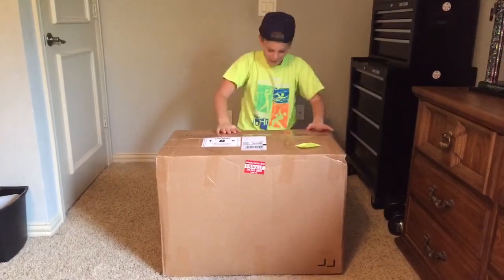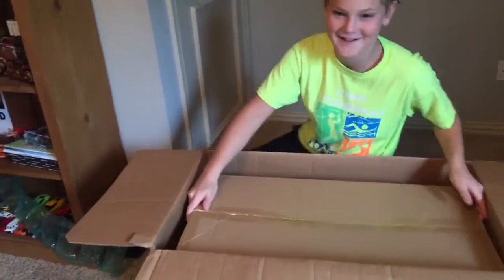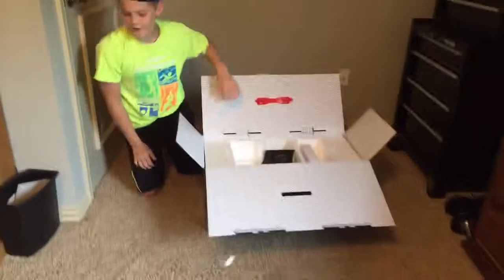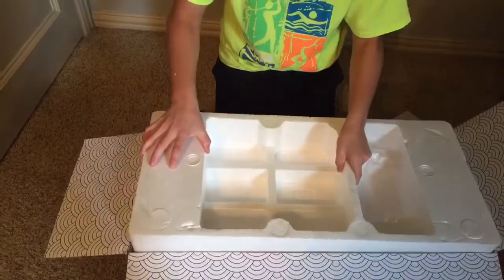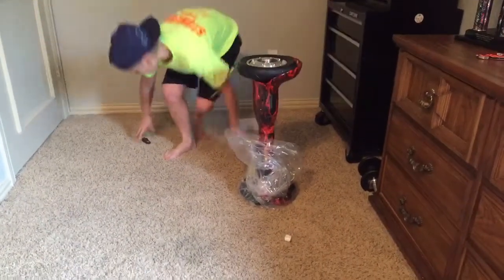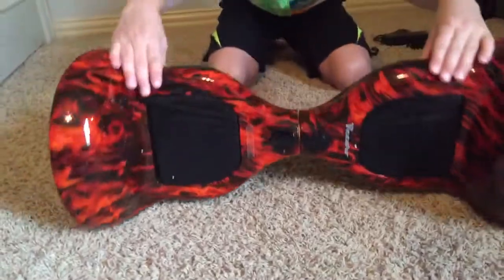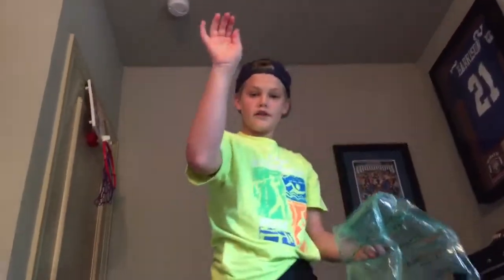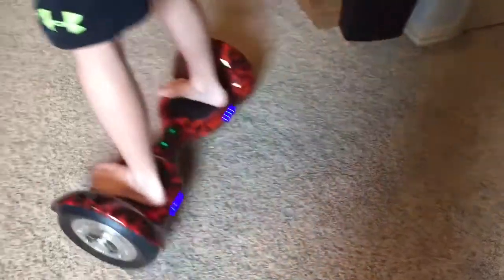Got a vecaro10" inch big wheel hoverboard (un boxing) io hawk/smart balance wheel/ monorover/swegway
I bought a 10 inch hover board big wheel from Vaccaro lifestyle for a whopping $349.50, but in the end it was so worth it it took exactly 5 days, and supper fun to ride!!